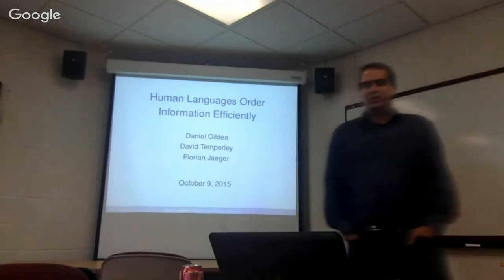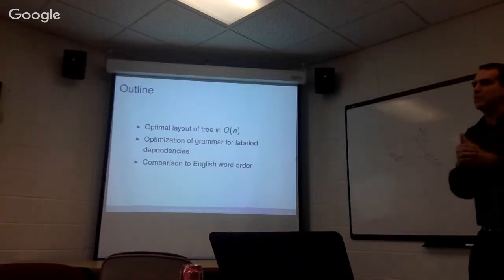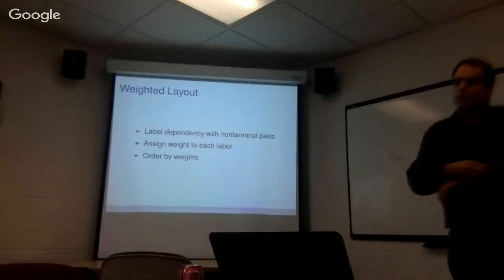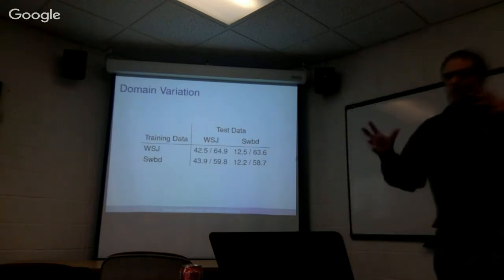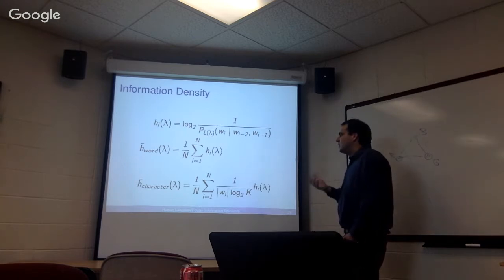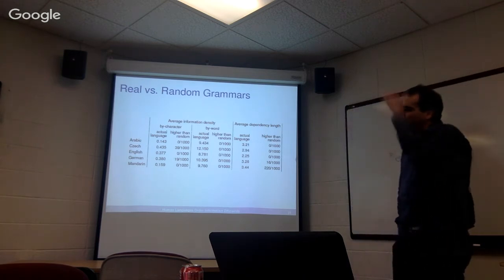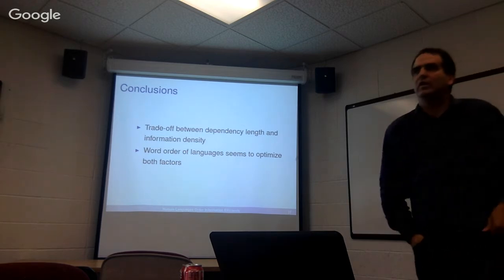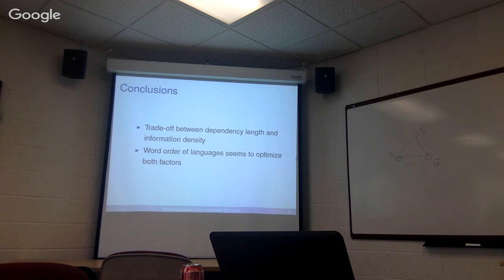Human languages order information efficiently